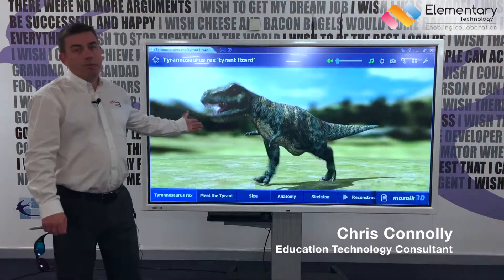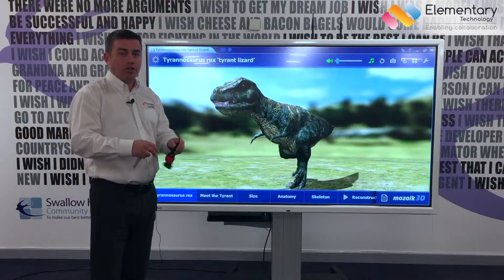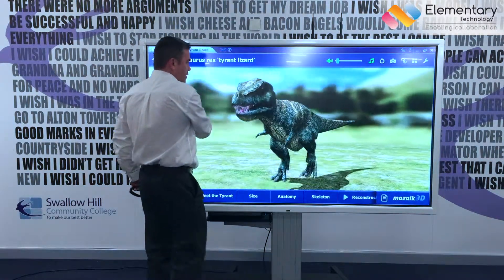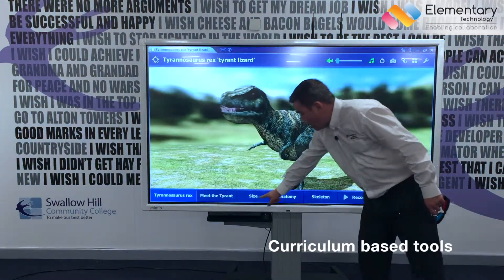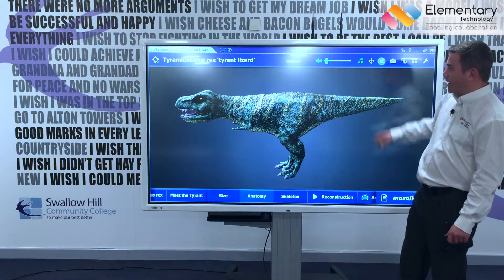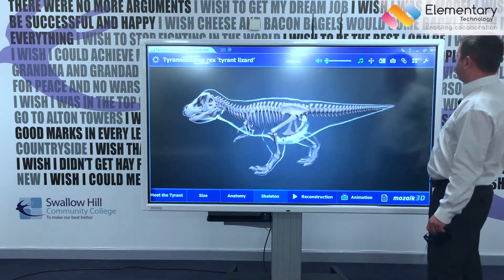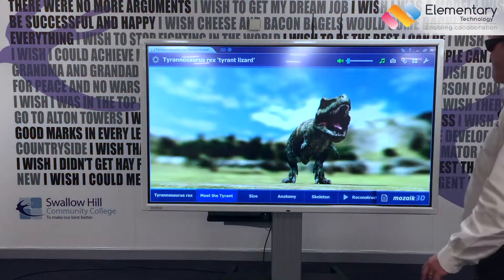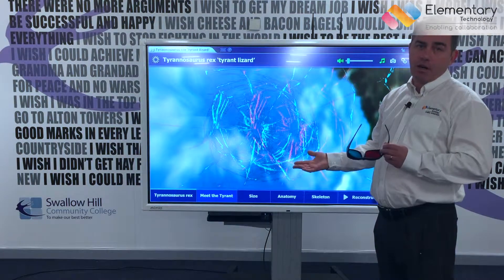Interactive Touchscreens - 3D teaching resources!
Touchscreens in classrooms are opening up new opportunities for teaching in schools, which were unavailable with interactive whiteboards. See an example here - get out your 3D specs!